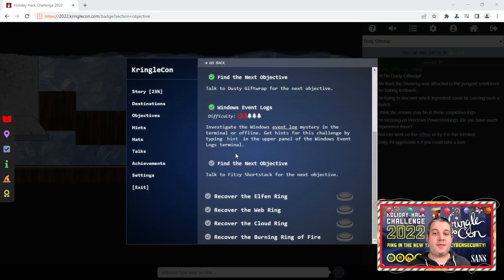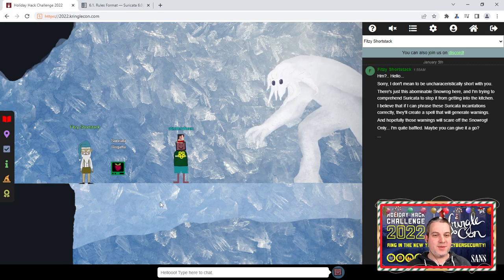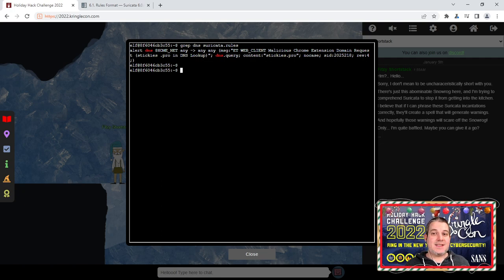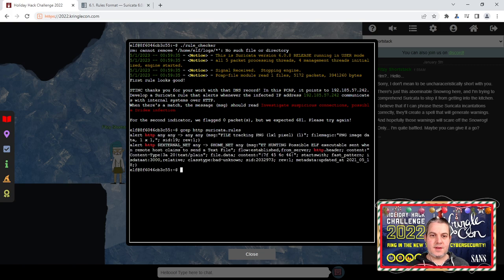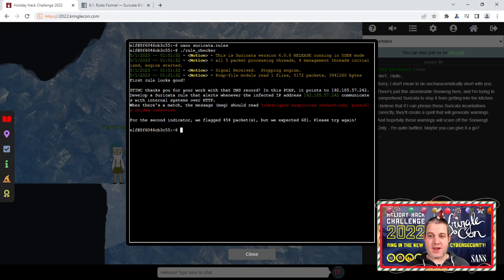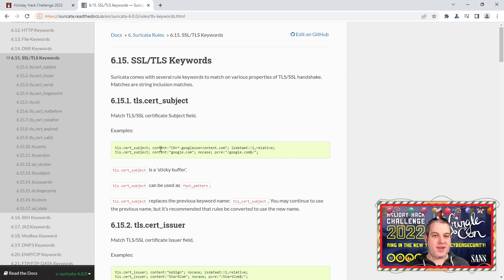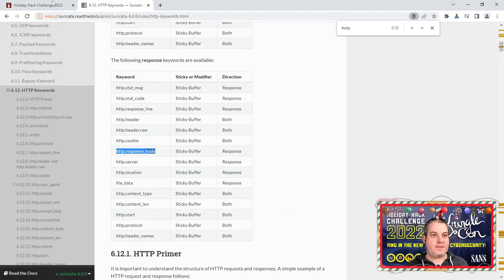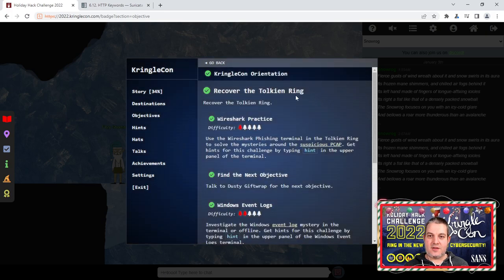SANS Holiday Hack Challenge 2022 Challenge 4 (Suricata Regatta)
Timecodes:
0:00 - Intro
0:27 - Challenge 4: Suricata Regatta
14:56 - End